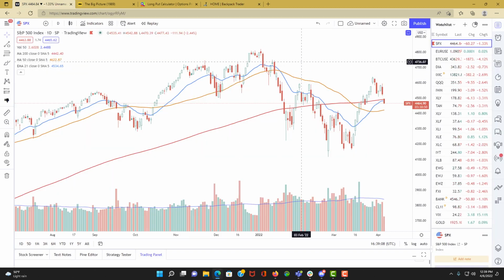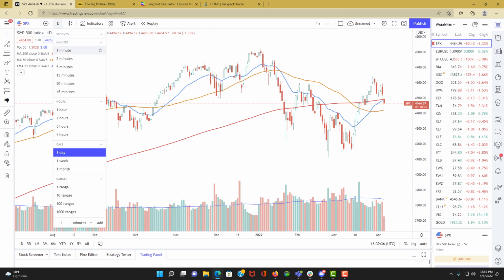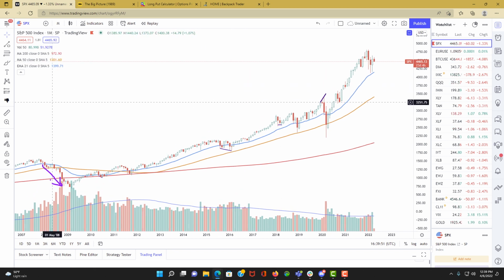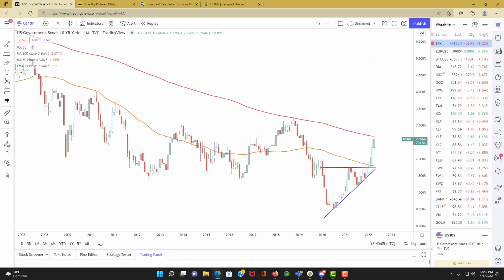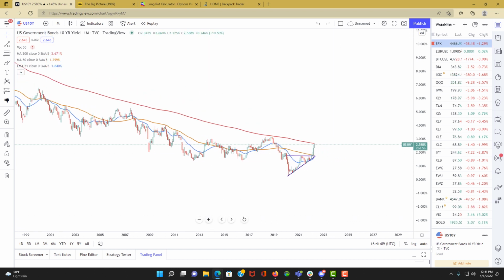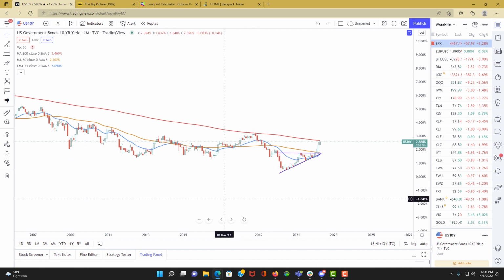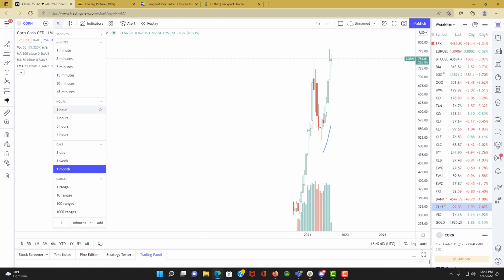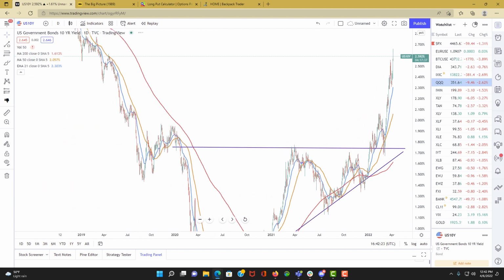Look at the BIG PICTURE!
Bonds are bumping back.  We are hosting a free webinar Thursday, April 7th at 12 eastern.